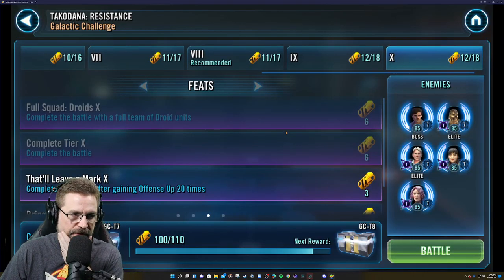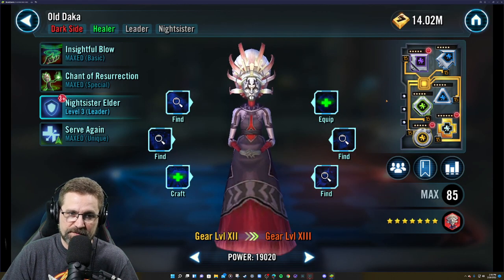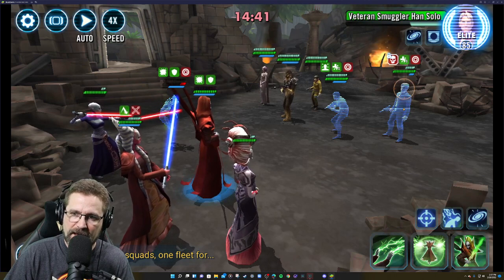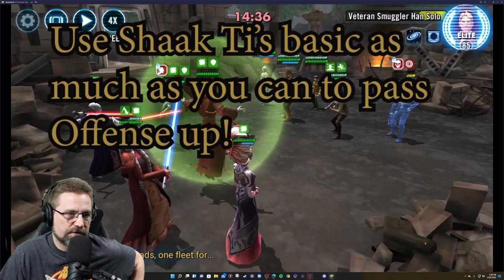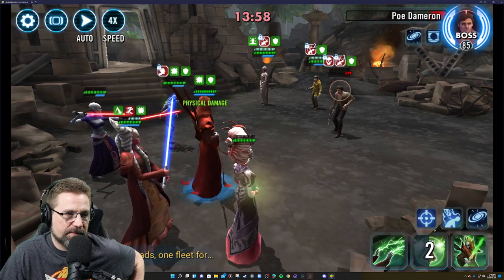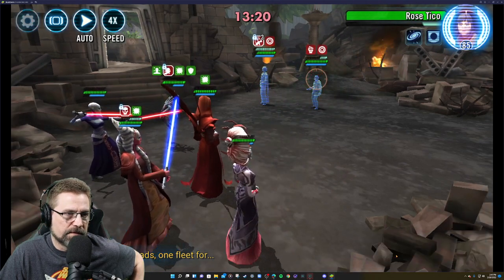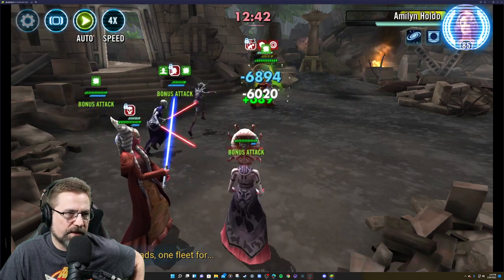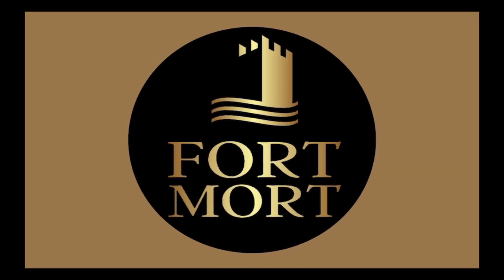Galactic Challenge: Takodana: Resistance. Let's Red Box with a low gear team everybody should have!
Welcome to the home of the GAC Master!
Youtube we teach and learn together on youtube.

WE ARE ONE BATTALION STRONG!

Thanks for visiting Fort Mort! We hope to have you join the Battalion where we learn together and teach strategy to succeed in SWGOH!